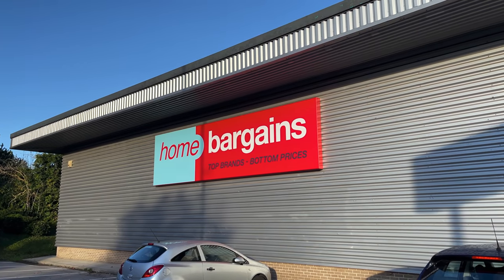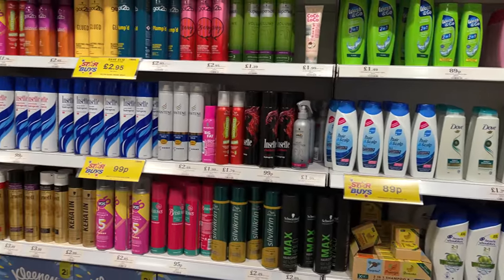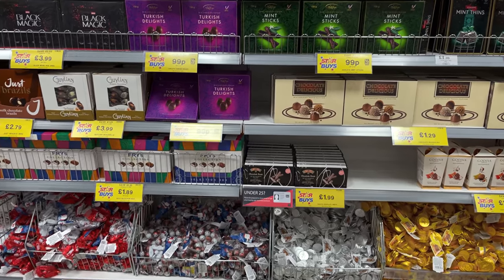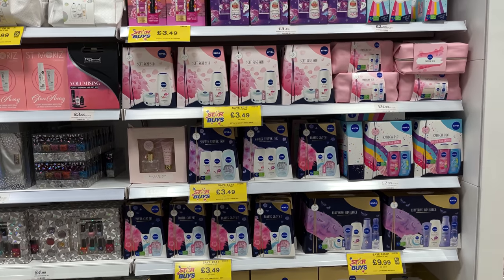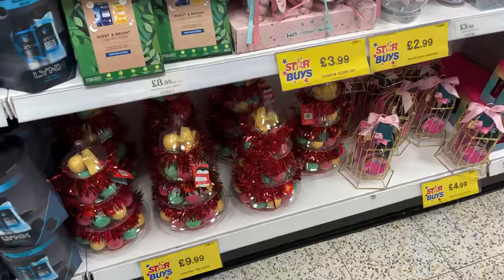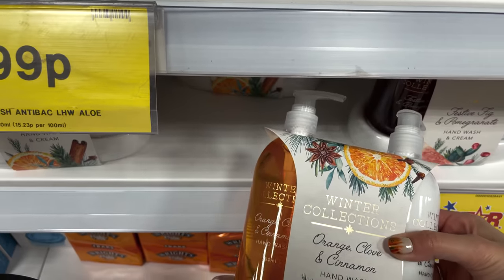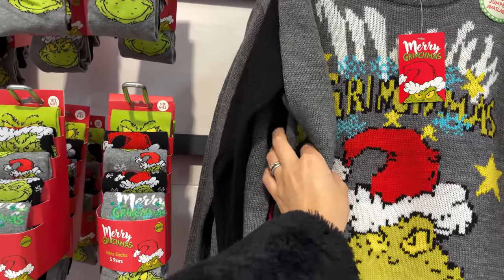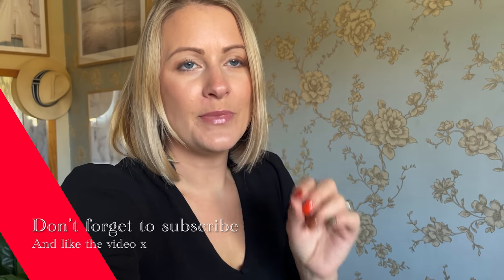Home Bargains Christmas Gifts & Stocking Filler Ideas! Affordable Christmas Presents & New In! 2021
Everything new in Home Bargains and affordable Christmas gift ideas and stocking filler presents!! OPEN FOR MORE

Showing you the new in Home Bargains Christmas range and loads of gift ideas you can buy this year 2021.

Let me know if you'd like a Home Bargains stocking filler ideas video, or more affordable Christmas present ideas and I can make an upcoming video in my Christmas 2021 planning videos!

My website has a huge amount of resources which you can find